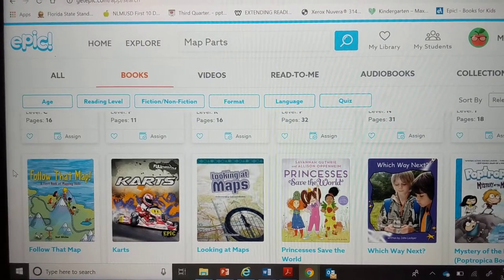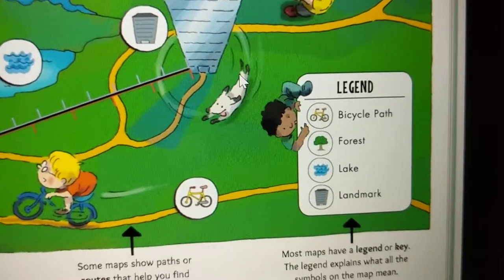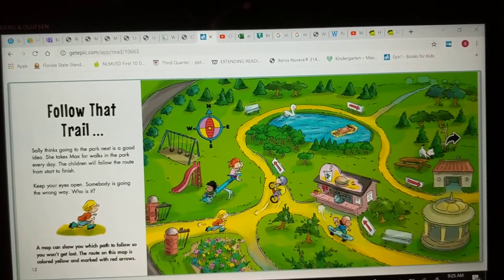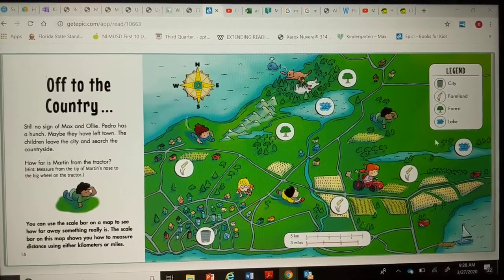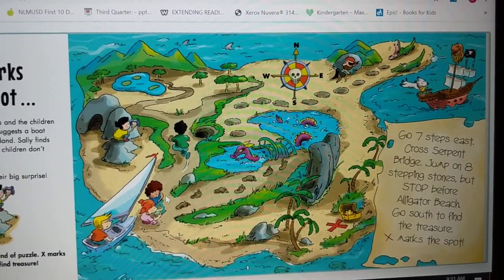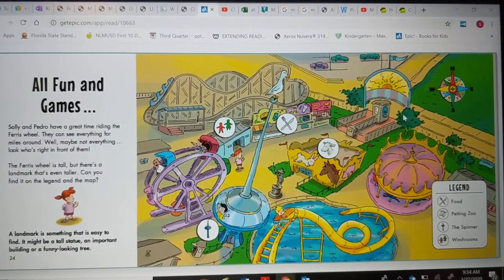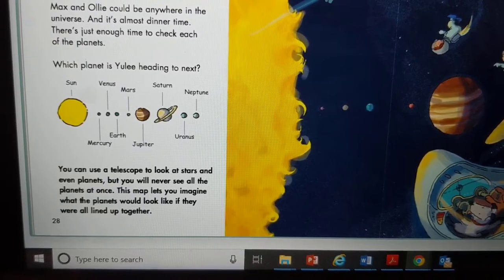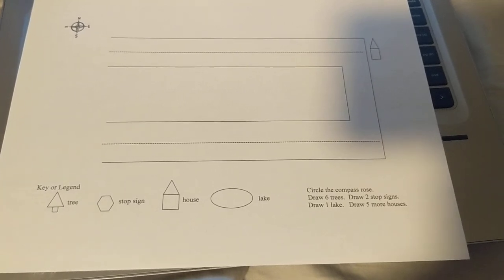Map Skills Lesson 5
This lesson is a reading of the book Follow that Map! with a follow-up activity of making a map using the provided Map Key!